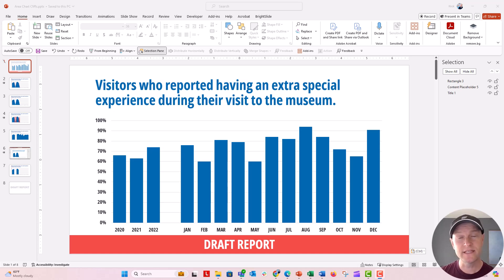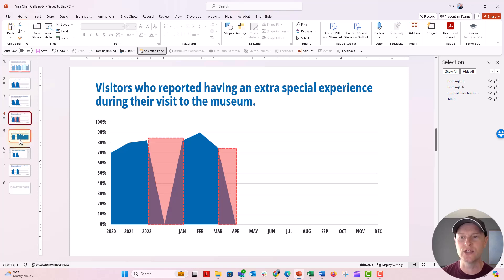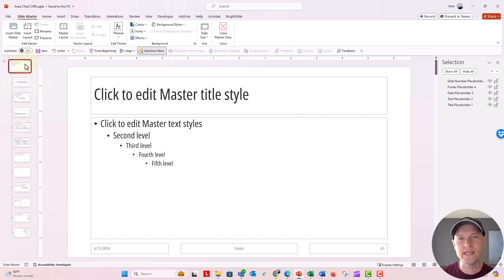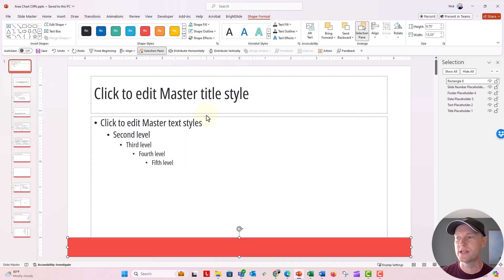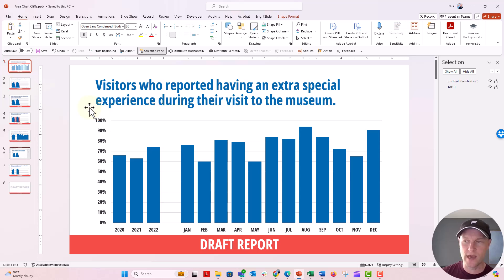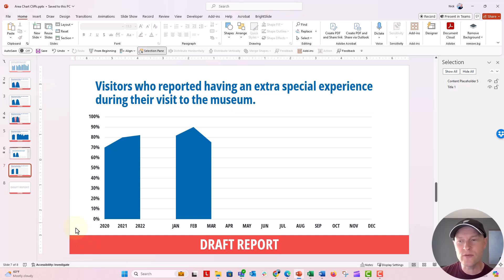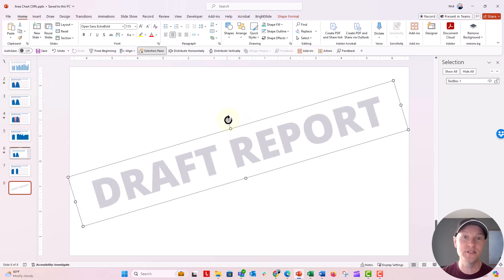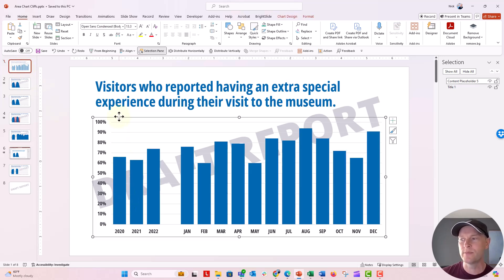Two Ways to Add a “DRAFT” Mark to PowerPoint 🔥 [PPT TIPS]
In this step by step tutorial you'll learn two ways or methods of adding a note to every slide in your PowerPoint file by adding text boxes to the slide master.

⌚ TIMESTAMPS
00:00 Ahoy! What's a Draft Note?
00:50 Go to Slide Master
01:20 Insert Note to Master
02:28 Add Watermark to Slide Background